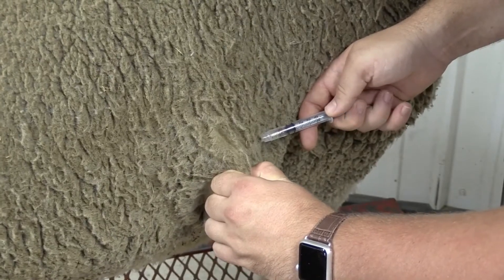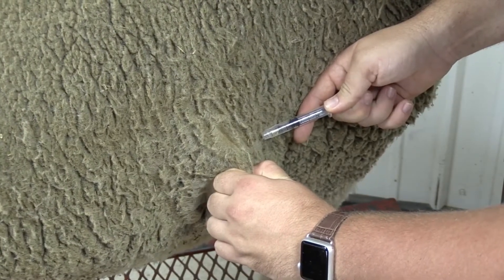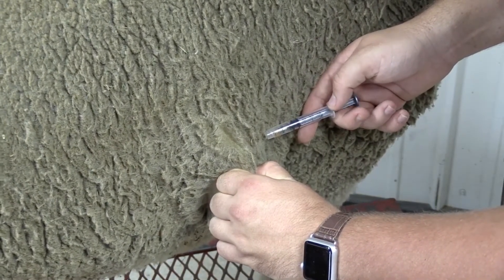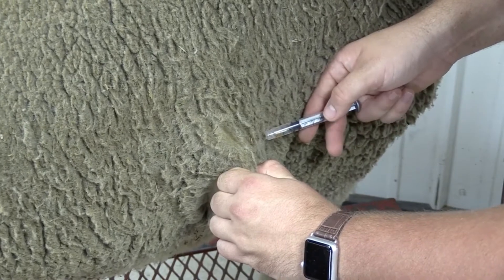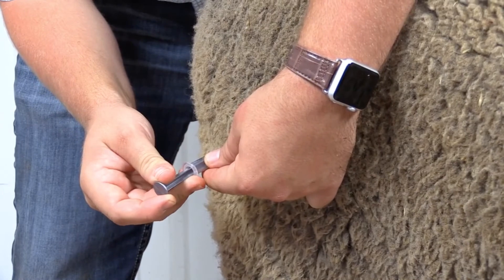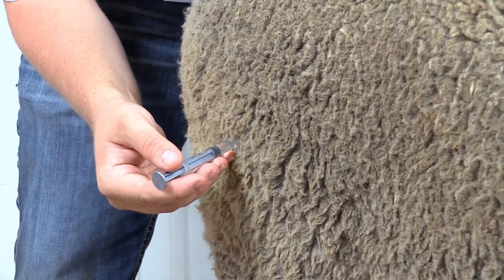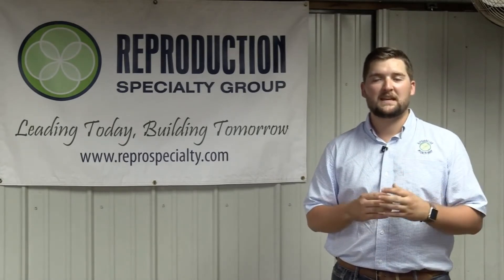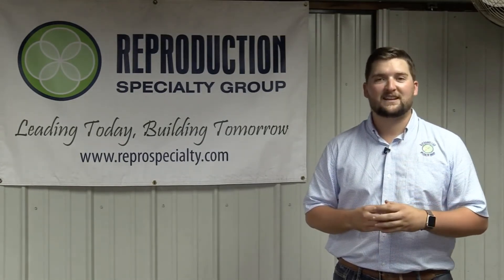RSG Subcutaneous & Intramuscular Injections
Quick "how-to" for giving subcutaneous and intramuscular injections in sheep. Reproduction Specialty Group, Inc. provides artificial insemination and embryo transferring services to the sheep and goat industry. We also collect and freeze semen at our facility located in Lebanon, IN. To find out more about us find us